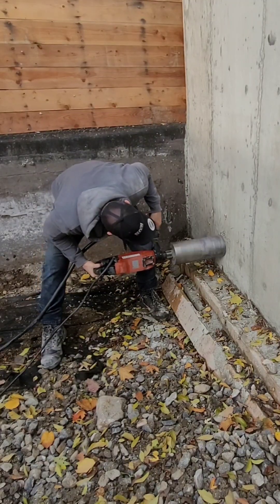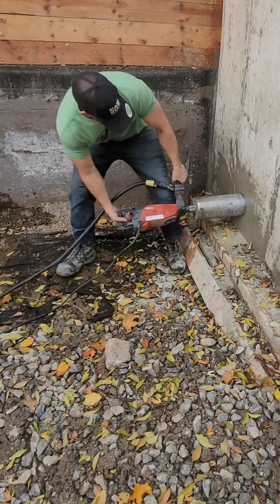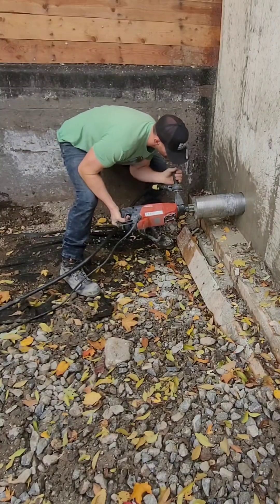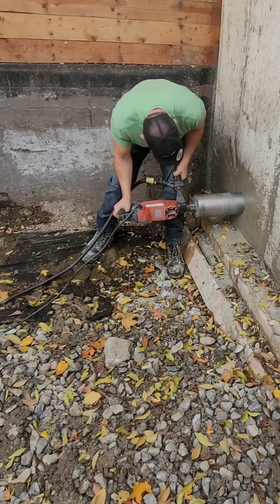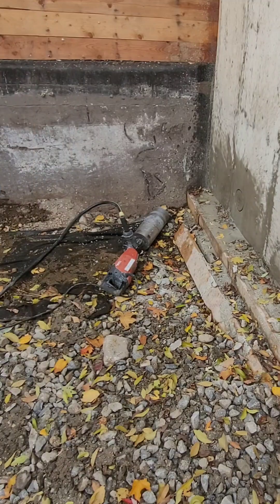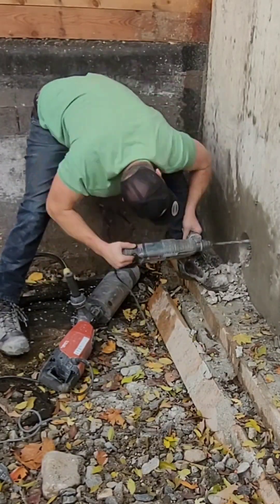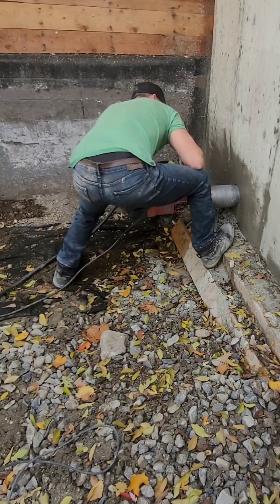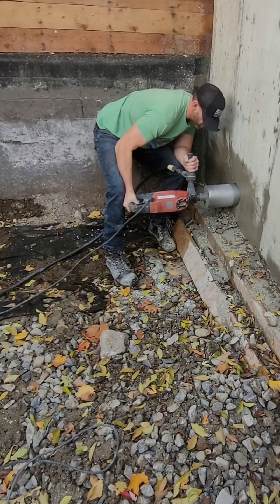Core drilling a 6 inch hole through reinforced concrete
Core drilling without a stand through 8 inches of reinforced concrete. Explained how its done